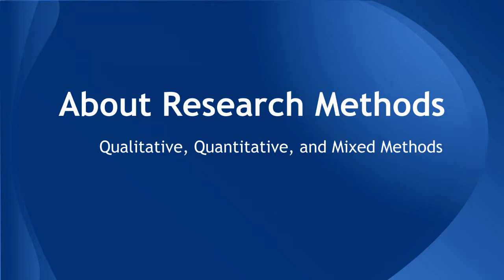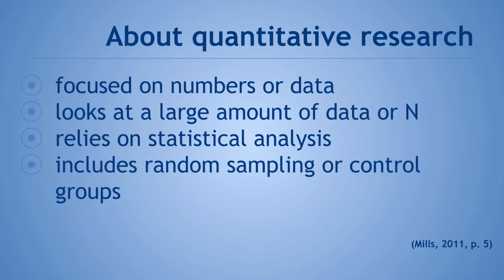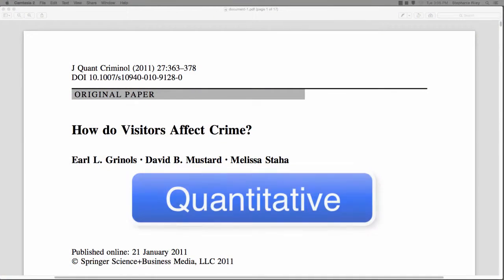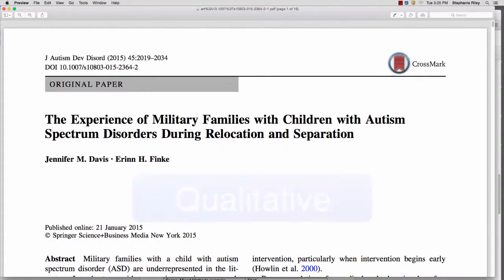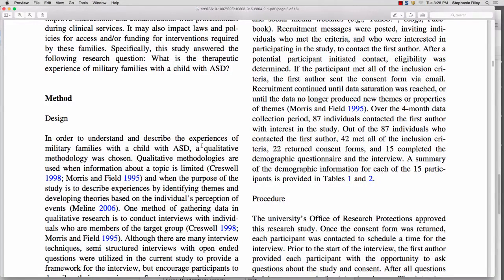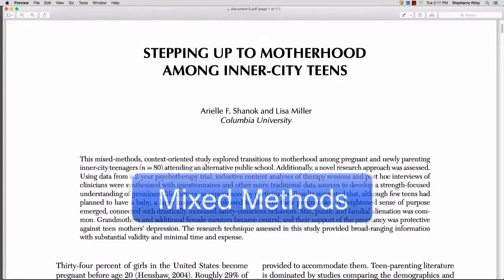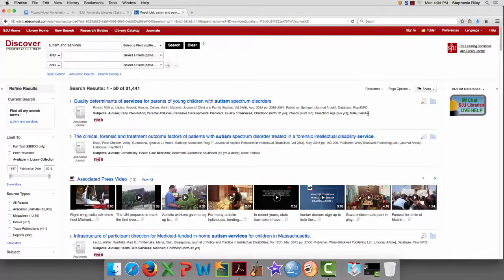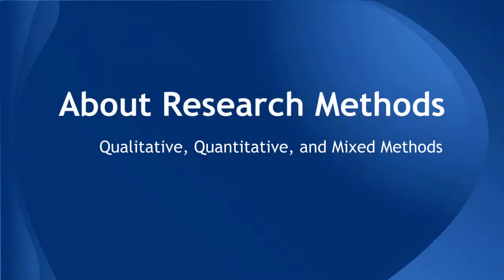About Research Methods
Quantitative, Qualitative, and Mixed Methods research. How to identify them, and how to find them in our databases.